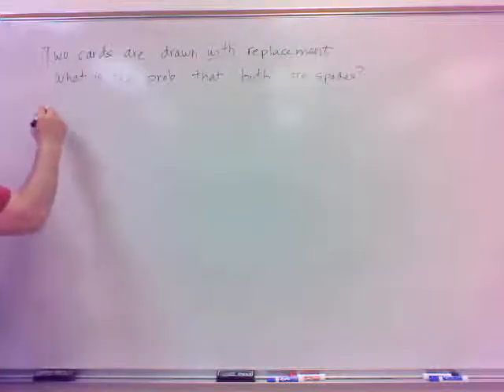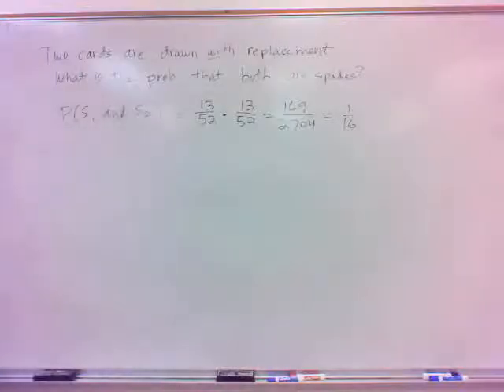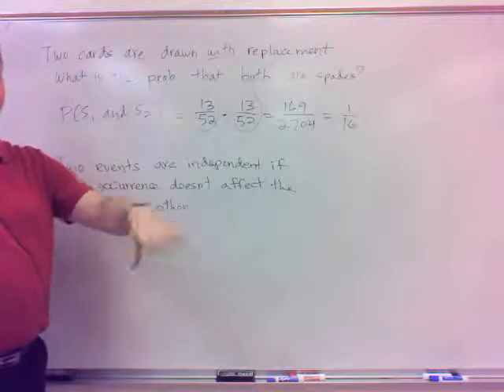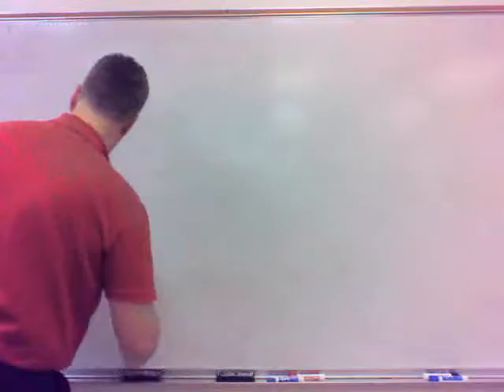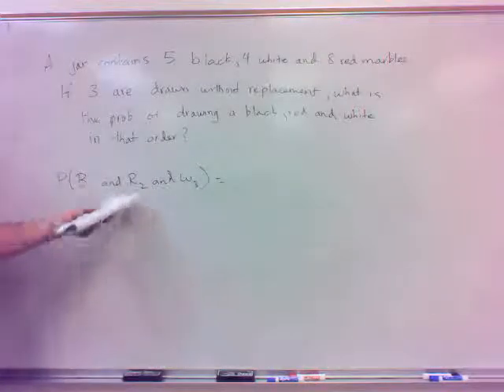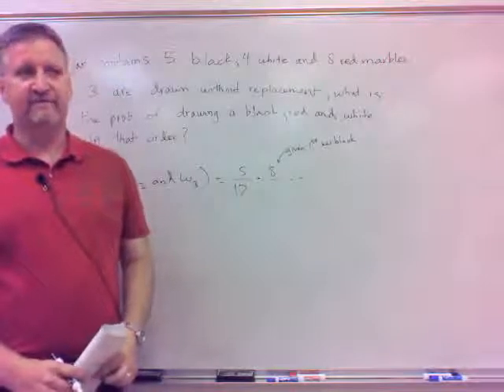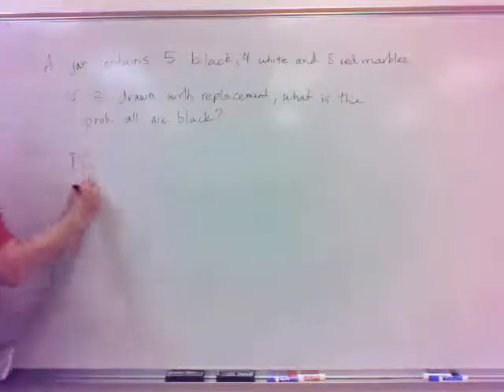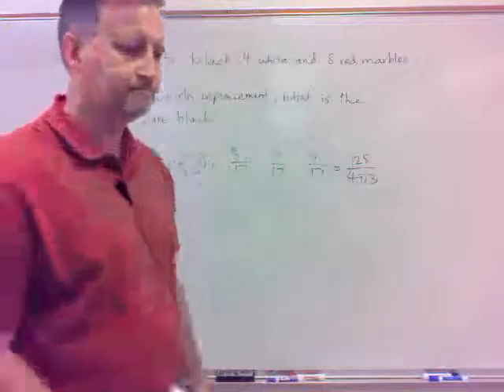130 Section 11.3(b) - And Probabilities; Independent Events